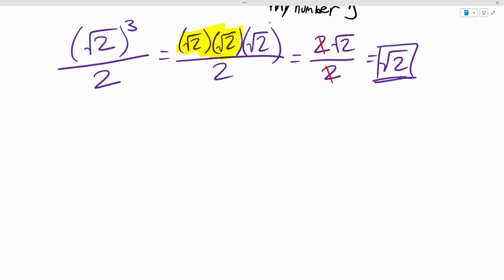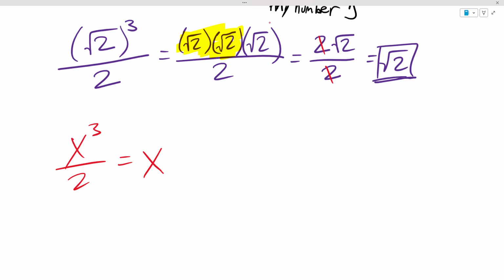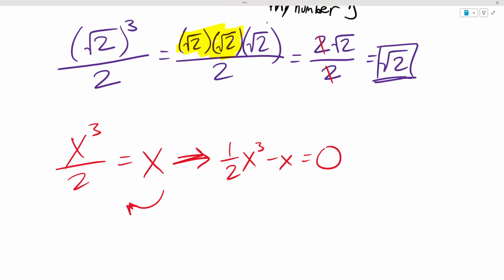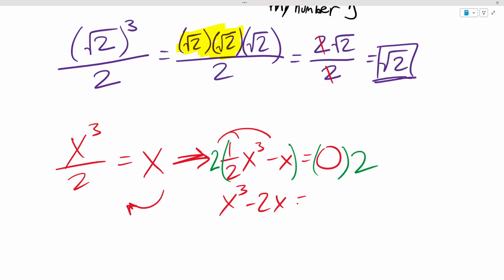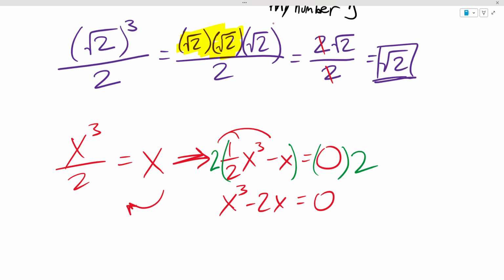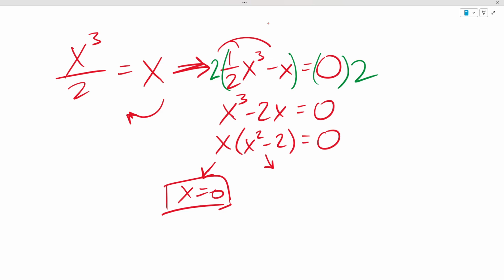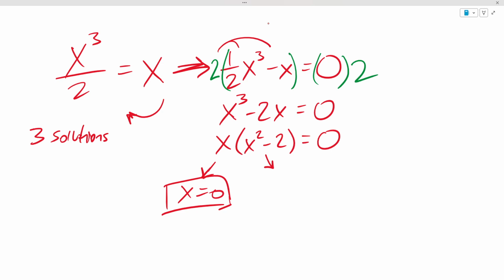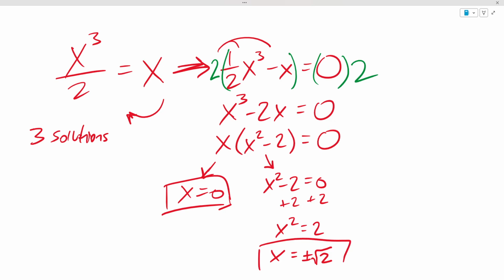Solving a Fun Cubic Equation (Polynomial of degree 3)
There is a number that you can cube, then divide by 2, and the result is that same number.  In fact, there are THREE numbers this works for.  In this video, we solve this problem, using some pretty simple algebra tools.

This video demonstrates how to use polynomial factoring, and apply the fundamental theorem of algebra to show the 3 solutions to the equation x^3 / 2 = x, for real numbers.